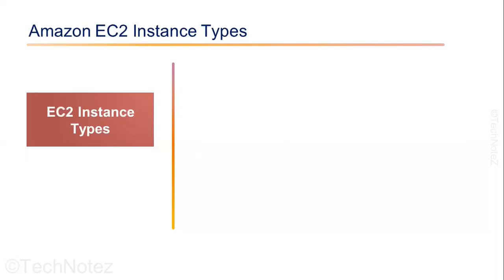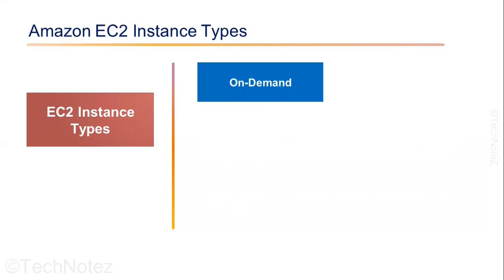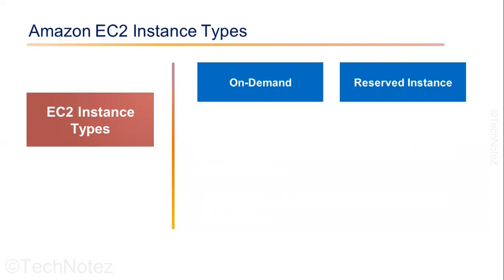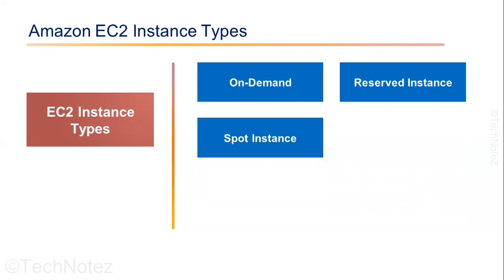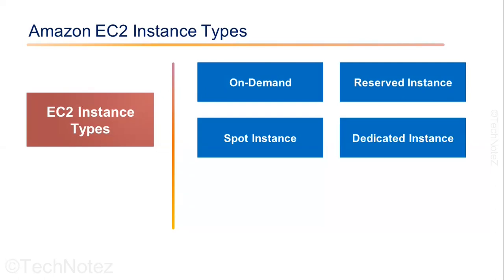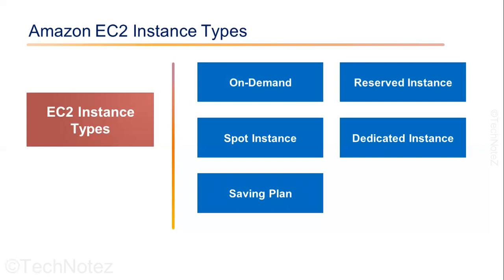AWS Compute Services EC2 Instance Types - Quick Overview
In this video we will talk about AWS Compute Services EC2 Instance Types,